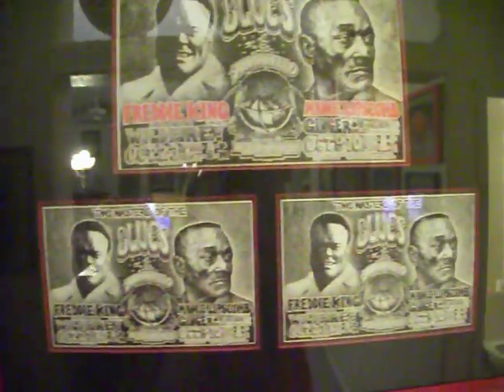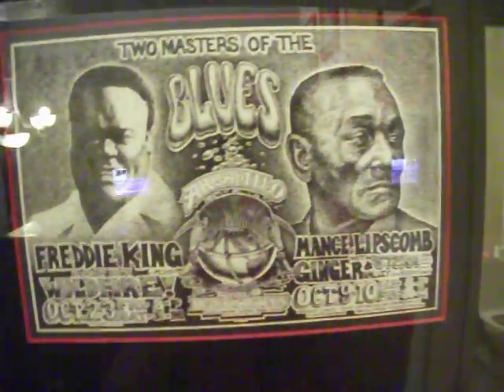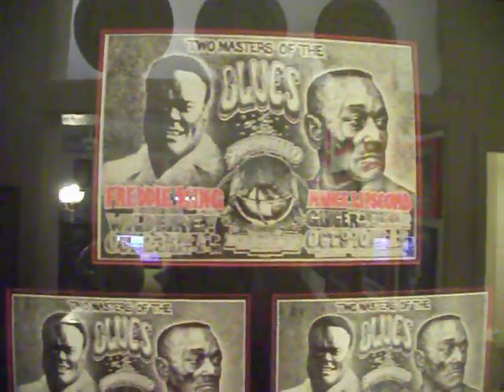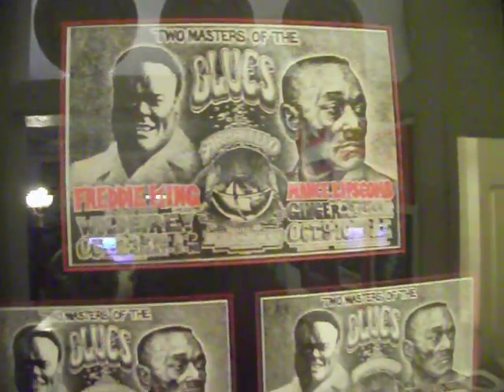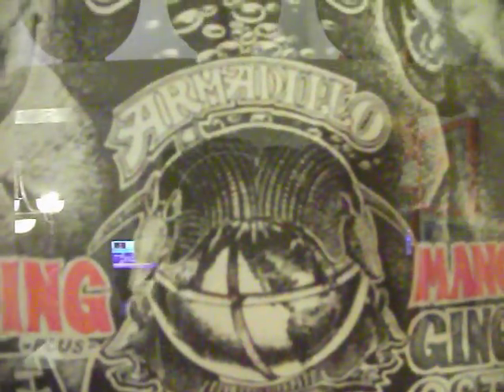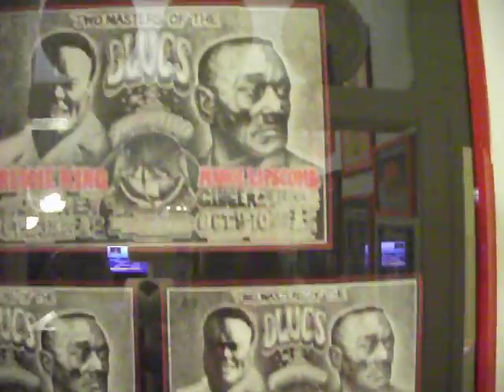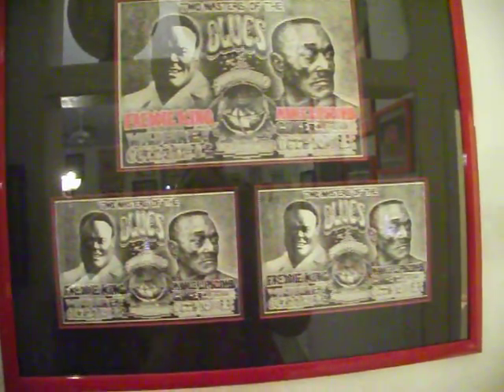Freddie King, Mance Lipscomb Armadillo World Headquarters Poster and Two Handbills Set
Check out this way cool Freddie King, Mance Lipscomb poster and two handbills set from the Armadillo World Headquarters in Austin, Texas. This gig was shortly after the Vulcan Gas Company closed. The art is by my friend Jim Franklin.

My Framer is a person of vision. He did a black matting with red  core and red frame. This perfectly matches the red lettering in their names. BTW, the red lettering is a one-of-a-kind test by the Printer at the time.

It just keep getting better and better and better.